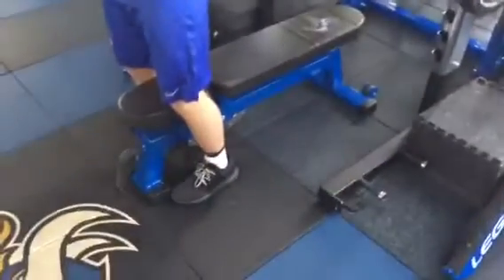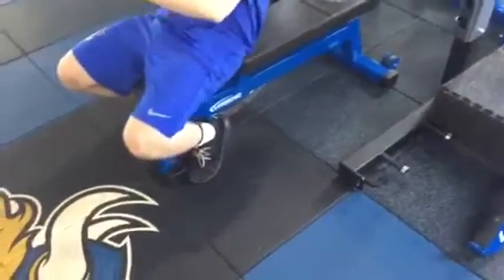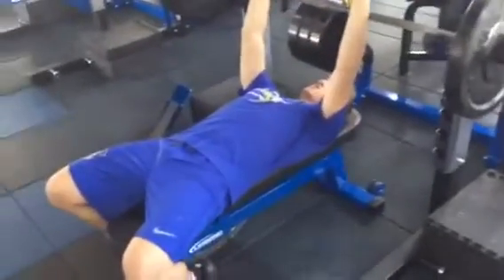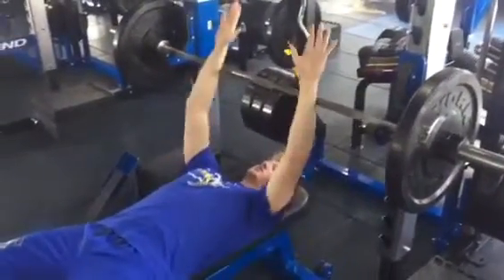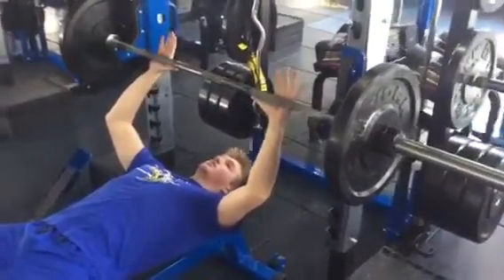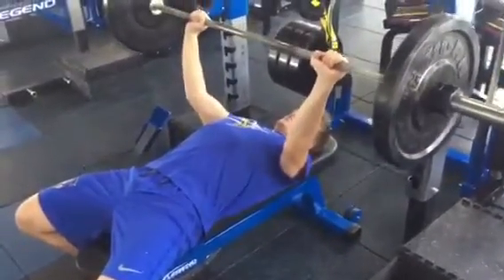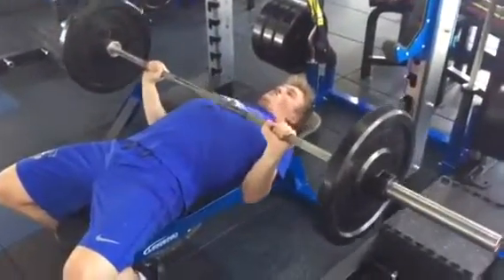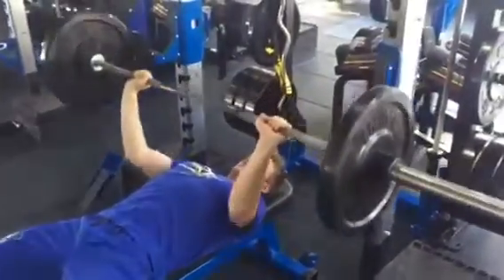BB BENCH PRESS